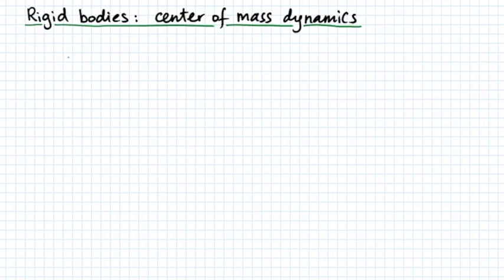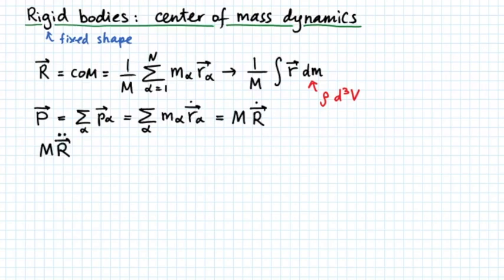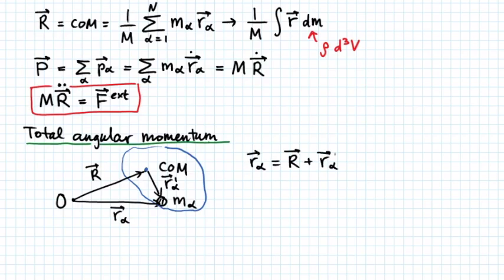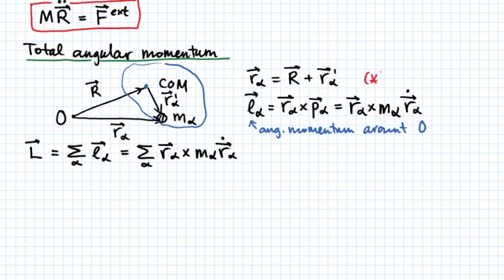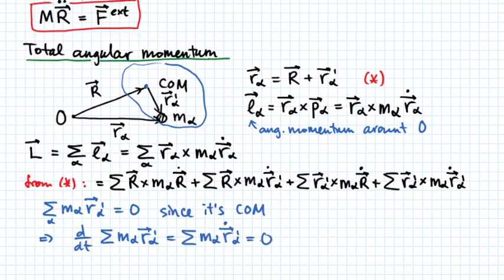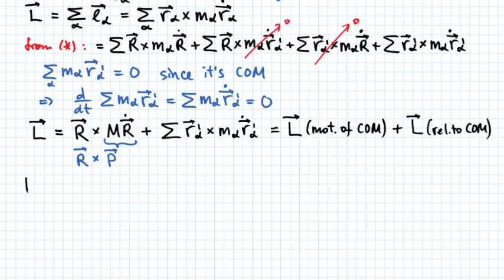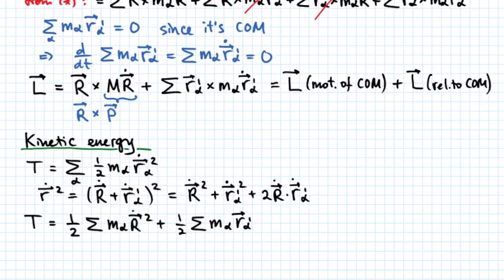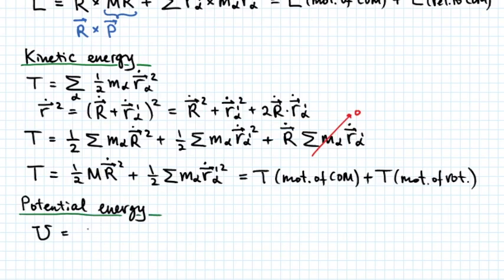Center of Mass Dynamics for Rigid Bodies